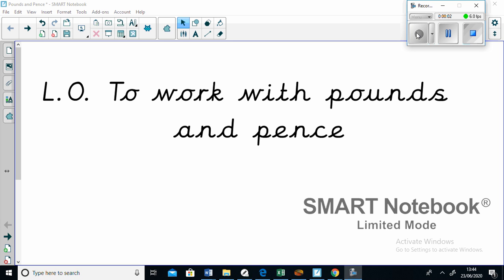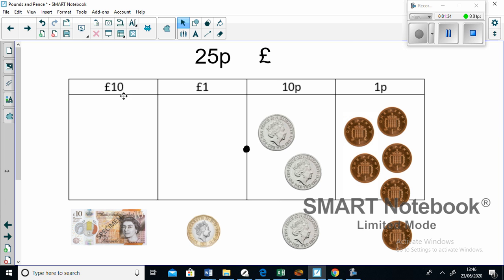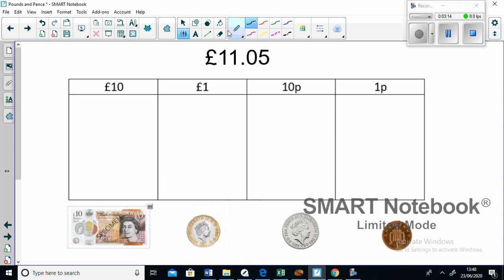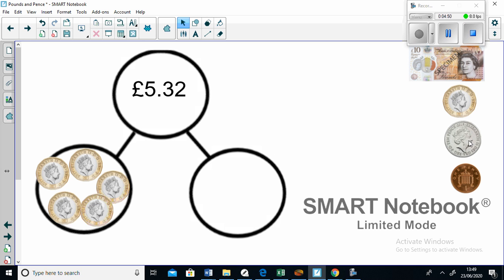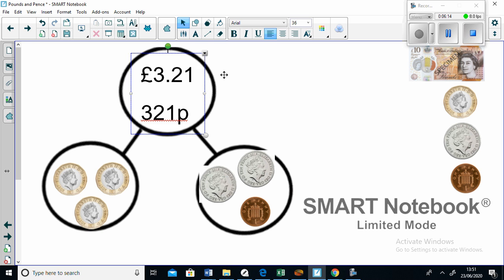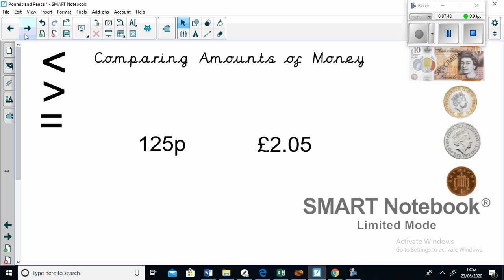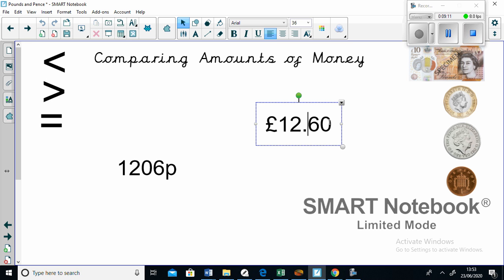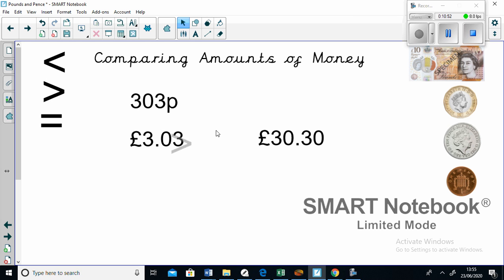Week 12 Chestnut Class Pounds and Pence